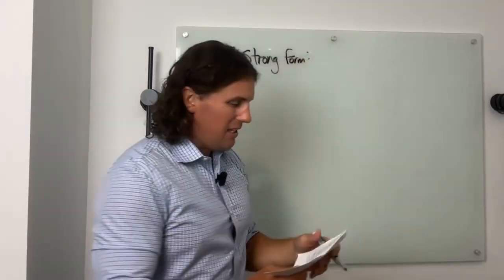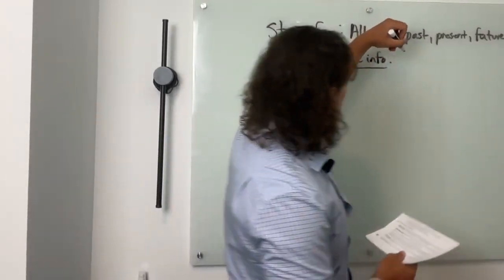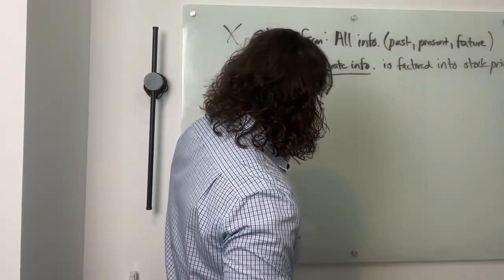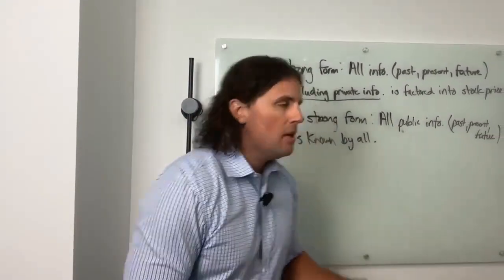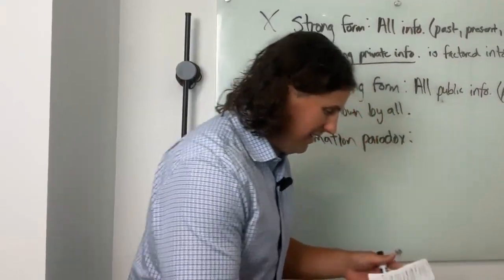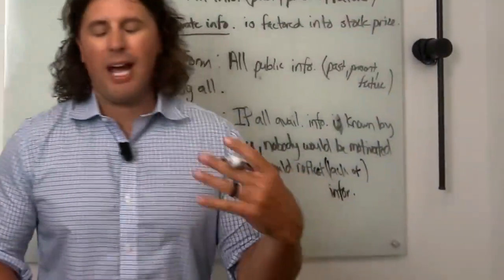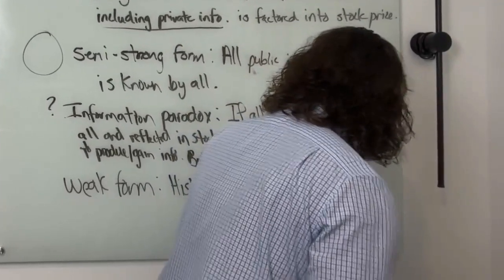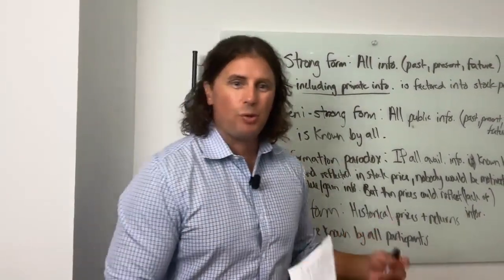Three Forms of Market Efficiency Explained - introduction to Market Efficiency - Behavioral Finance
Understanding the Three Forms of Market Efficiency

In this video, we explore the three different forms of market efficiency: strong form, semi-strong form, and weak form. We discuss the concept of strong form efficiency, which assumes all information, including private data, is reflected in stock prices and why it is considered impractical. We then dive into semi-strong form efficiency, its challenges, notably the information paradox introduced by Joseph Stiglitz, and its implications. Finally, we cover weak form efficiency, focusing on historical prices and technical analysis. The video sets the stage for further discussions on efficiency and the joint hypothesis problem in the next episode.

This video is a small portion of the larger mini-course called Introduction to Market Efficiency - Behavioral Finance.

Find the Full Mini-Course - Introduction to Market Efficiency - Behavioral Finance (3 hours of videos, course notes, and exercises) at:

Video Chapters:
00:00 Introduction to Market Efficiency
00:20 Strong Form Market Efficiency
02:59 Semi-Strong Form Market Efficiency
04:44 Information Paradox and Semi-Strong Form
07:52 Weak Form Market Efficiency
09:36 Technical Analysis and Market Efficiency
11:27 Conclusion and Next Steps